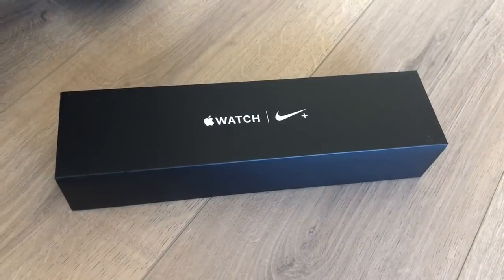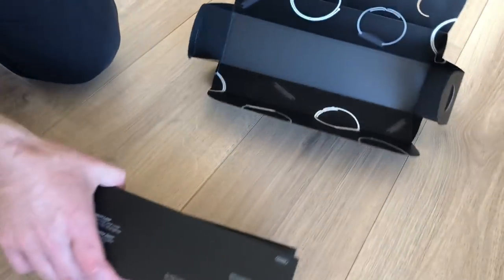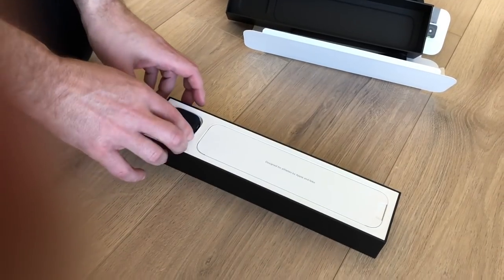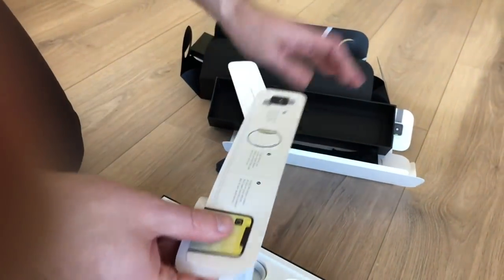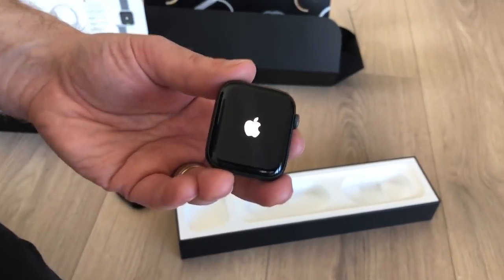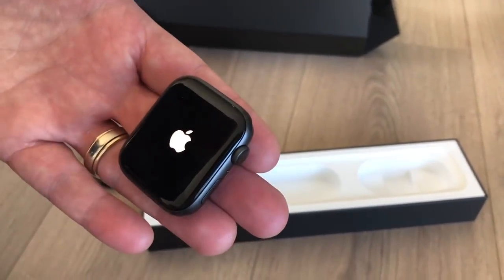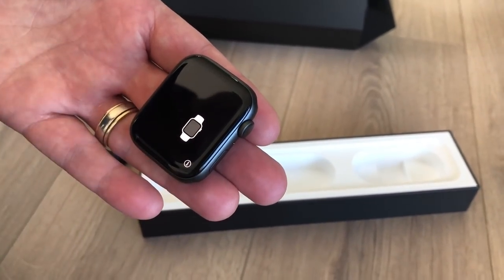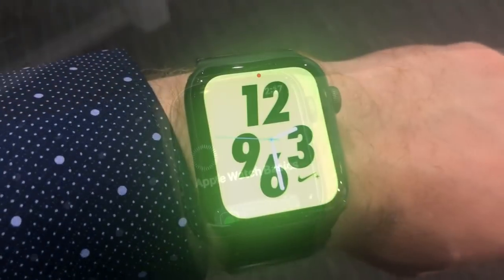Apple Watch Nike+, Series 4, Unboxing + First Look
🔴🔴MASSIVE SALE on ALL Tech Courses🔴🔴

🔸🔸 MY GEAR 🔸🔸

💻 COMPUTERS:
➤ Belkin USB-C Thunderbolt 3 Dock

💾 STORAGE:
➤ NAS #1 | Synology DS920+
➤ NAS #2 | Netgear ReadyNAS
➤ NAS Drives | WD 6TB
➤ USB Dock | Hard Drive Dock

ABOUT ME:
I’m Emilio and I’m a technology enthusiast from Melbourne Australia. I’ve been into computers ever since opening up my first computer years and years ago. I love technology and make videos about all things tech.